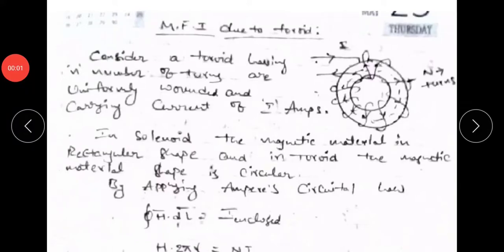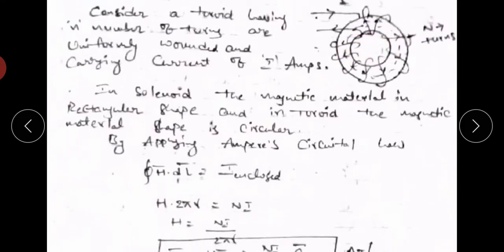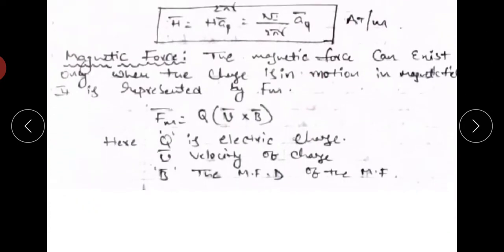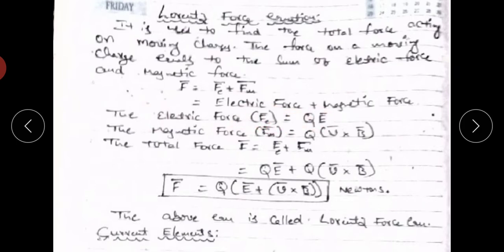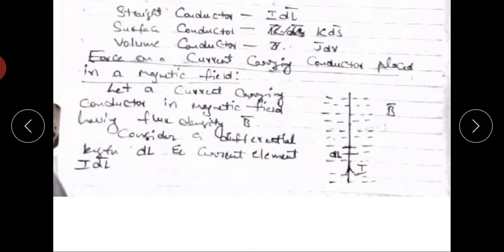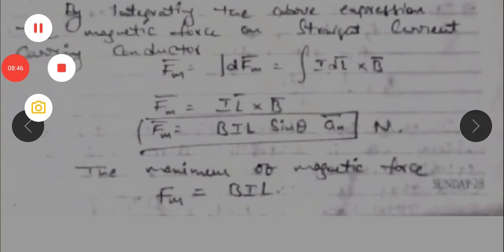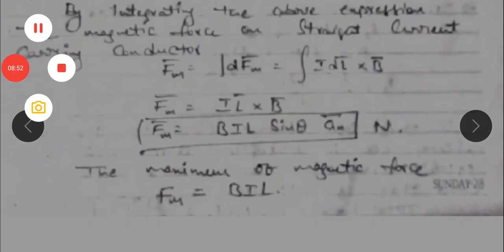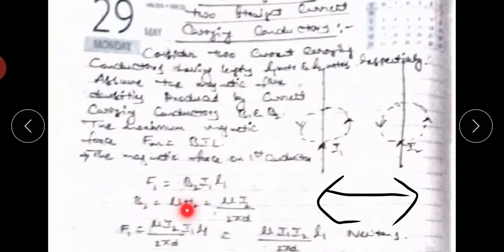MFI and Magnetic Force derivations